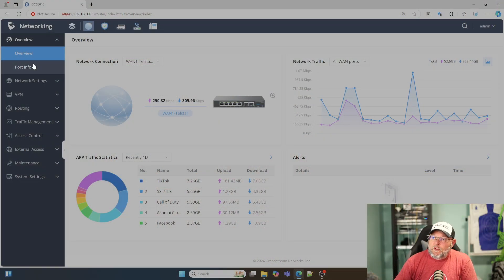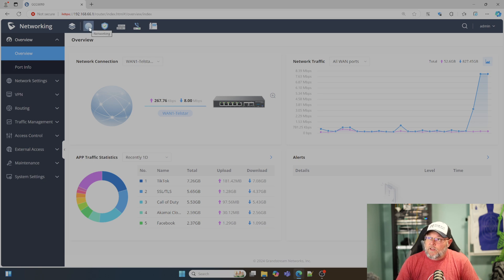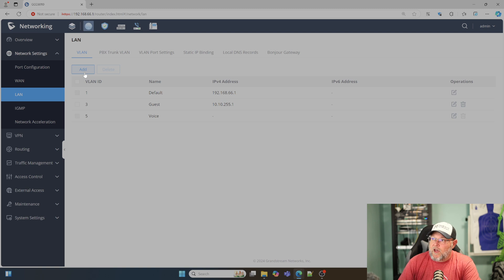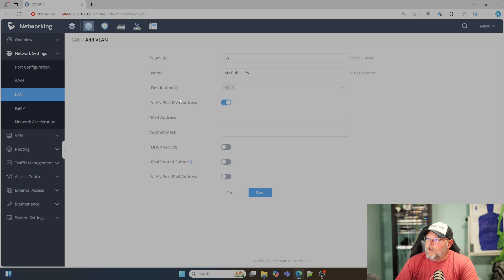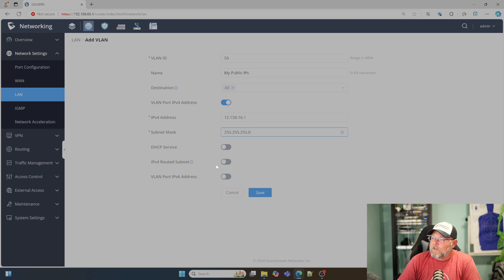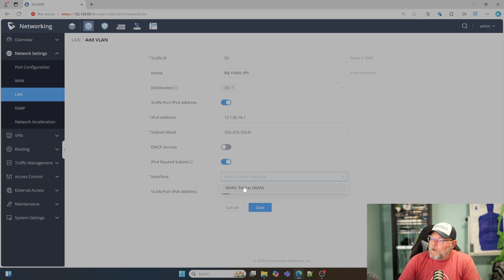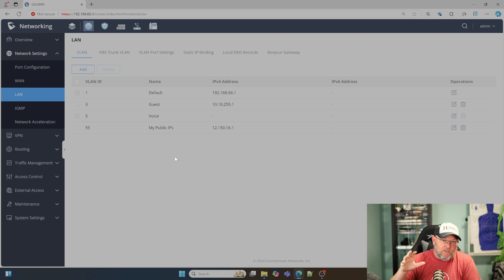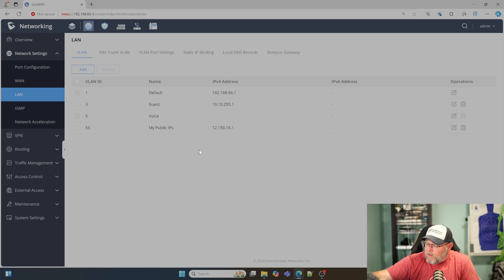Disabling NAT on GWN and GCC Routers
A lot of people want to disable NAT and route public IPs on their Grandstream routers -- here's how we do it!

Is your environment causing your issues?